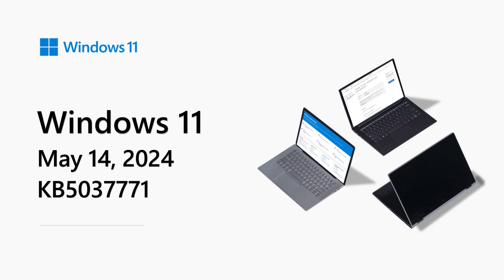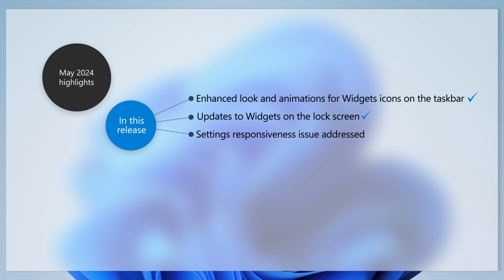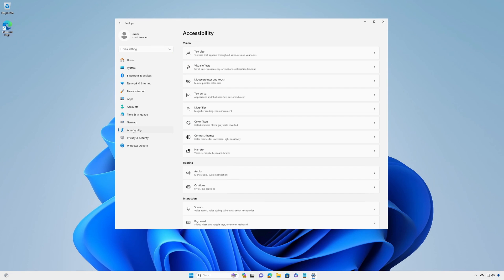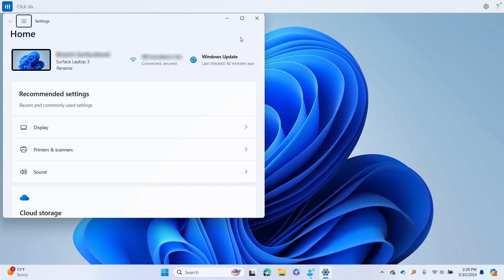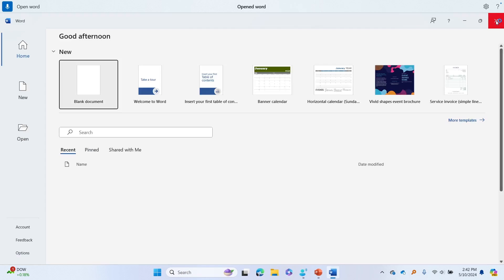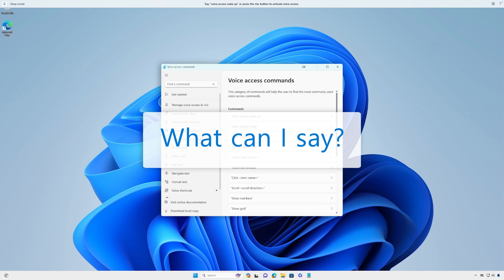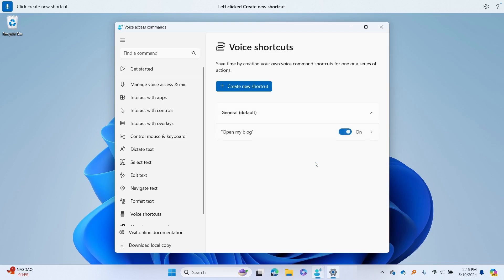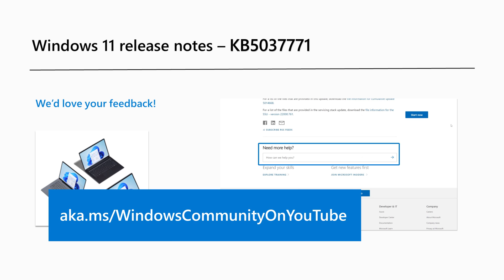Release notes: May 2024 - Windows 11, version 23H2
Welcome to the May 2024 release notes for Windows 11, version 23H2 -- also referred to as the Windows 11 2023 Update. We’ll also walk you through the latest capabilities in Voice Access so you can control your PC and author text using only your voice and without an internet connection.